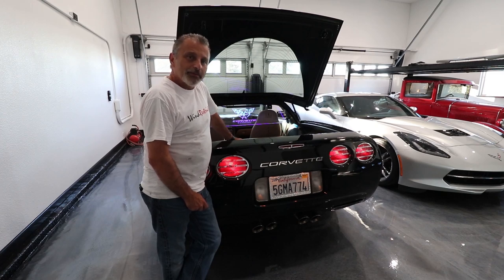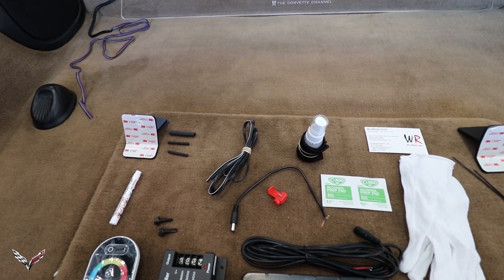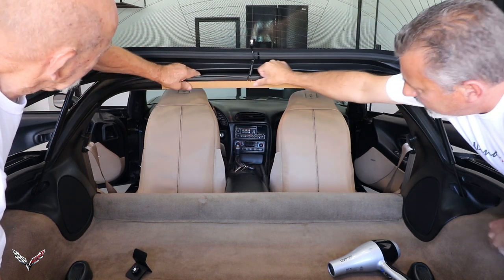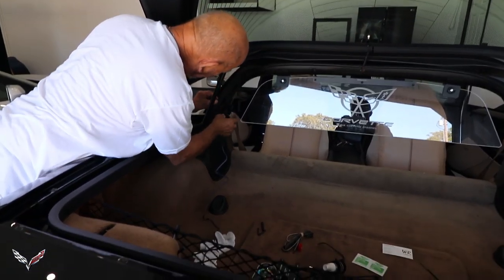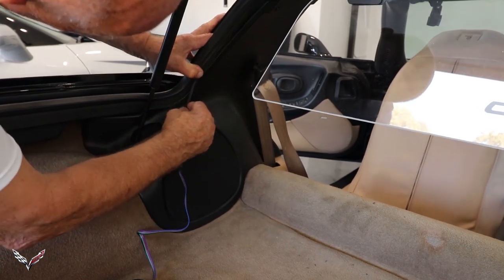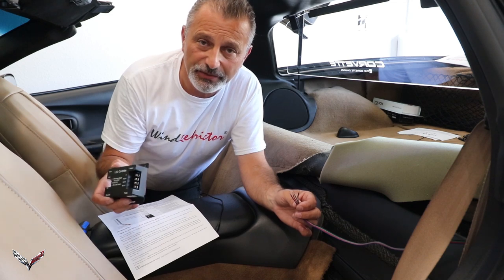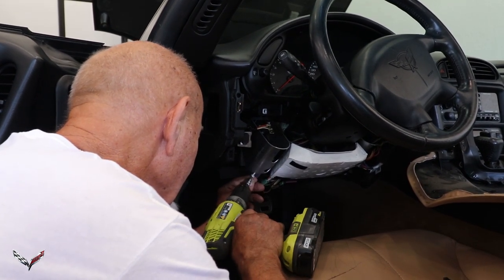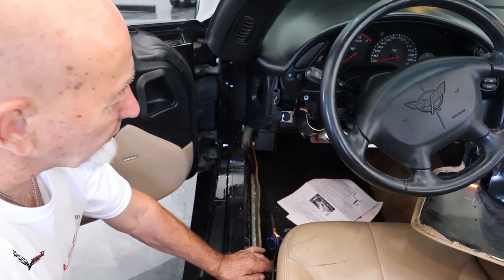How to Install a WindRestrictor in a C5 Corvette Coupe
In this Video I show you How to Install a WindRestrictor in a C5 Corvette Coupe.